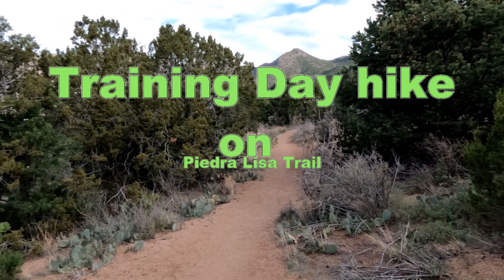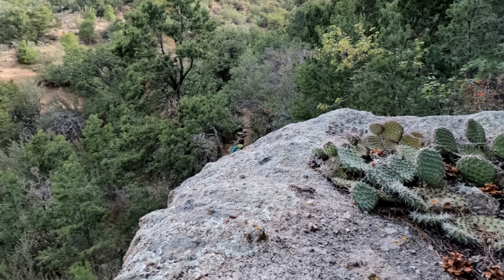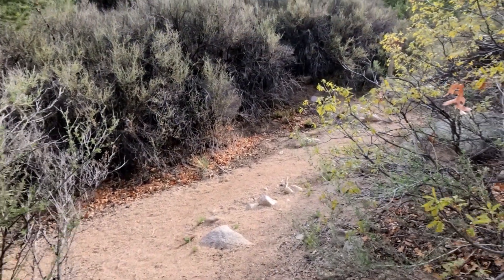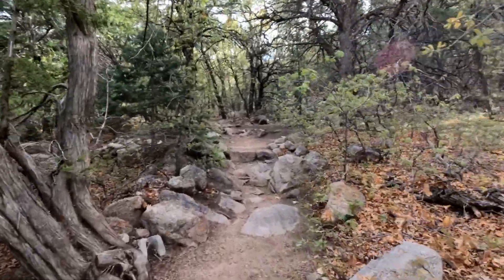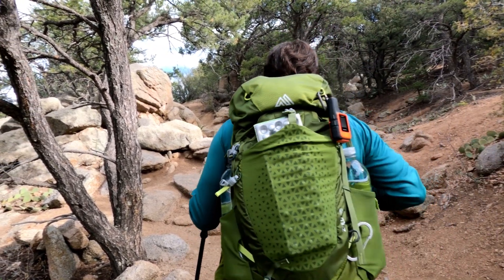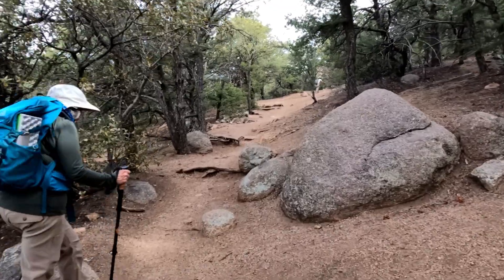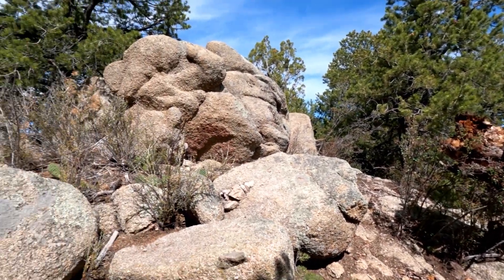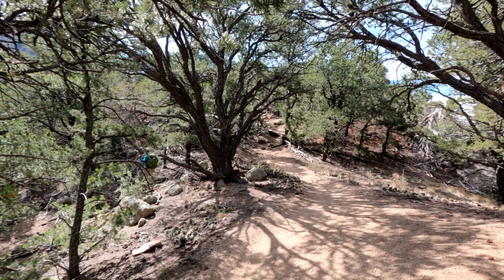Training Hike | Piedra Lisa Trail | Sandia Mountains, New Mexico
We did a 4.6 mile training hike on Piedra Lisa trail in the Sandia Mountains, north end, early one Saturday morning.  It was a perfect day, and we were able to do another taste test with food for lunch on top.
We are training for our backpacking trips coming up this summer -- needed to start doing some elevation gain now that the snow is all melted.  It has been a crazy windy Spring with 80 degrees then intermittent storms leaving snow in the mountains as recently as a week ago.